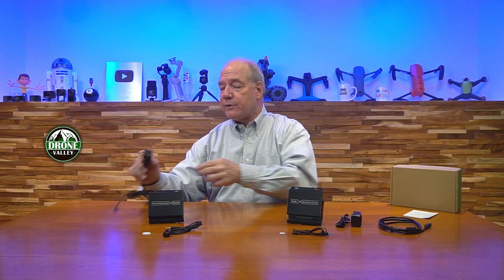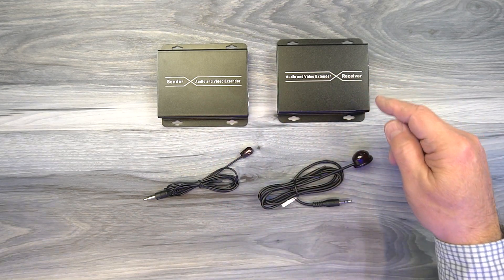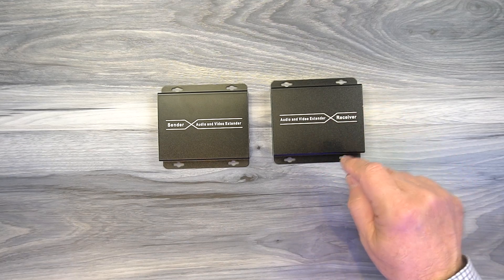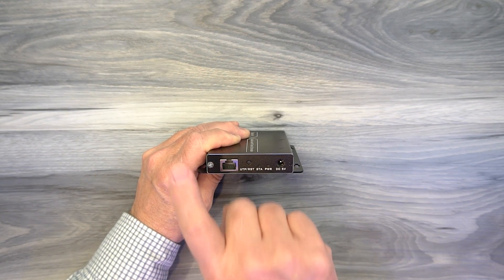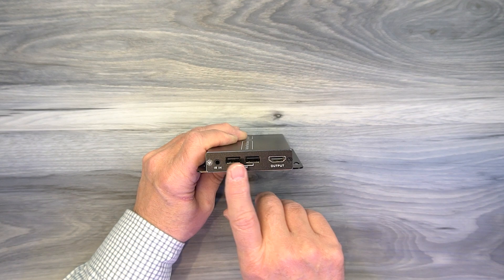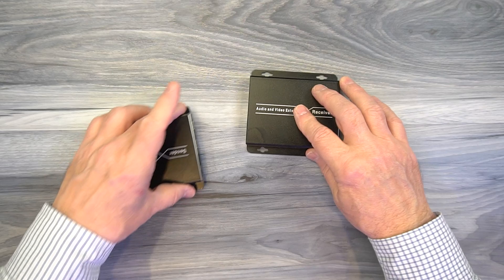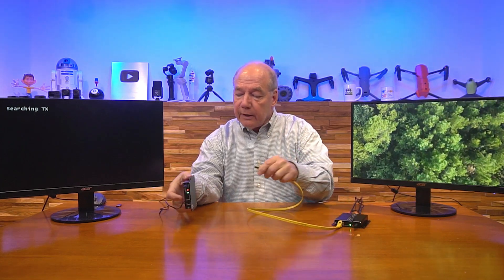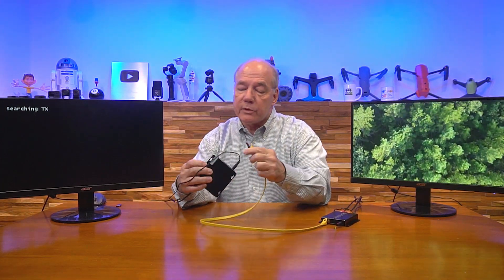JCHICI HDMI Extender - Full Review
HDMI KVM Extender

The JCHICI HDMI extender provides an easy way of sharing your media content with another remote location 250 meters away over a single LAN cable. It supports HD resolutions and provides KVM functionality as well as local loopback and IR extension.